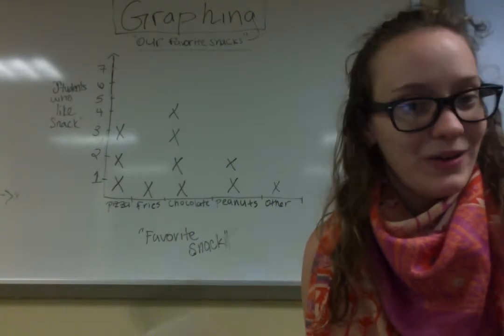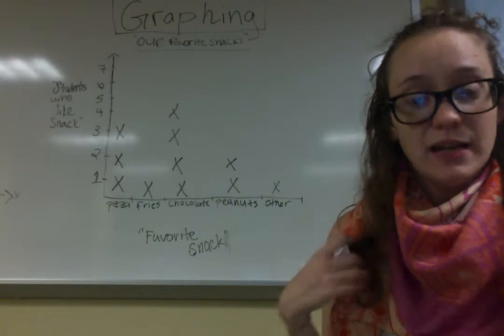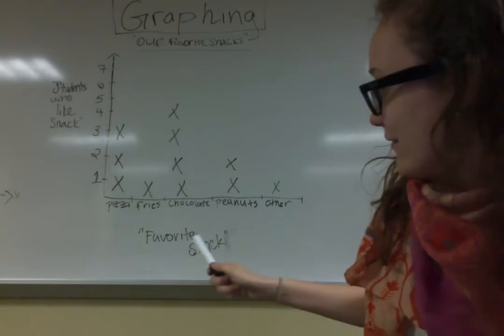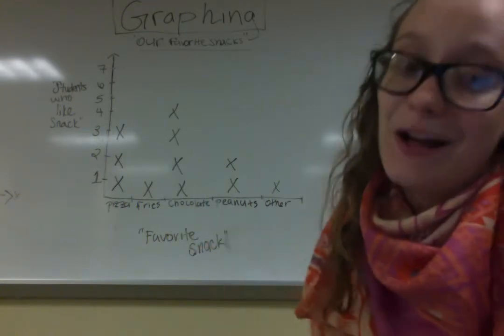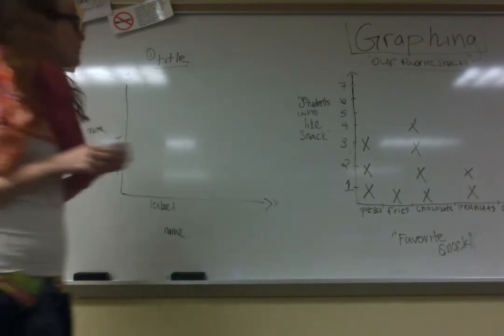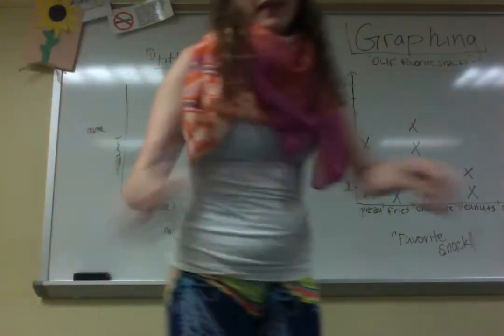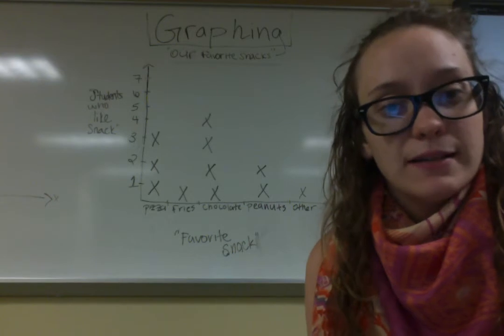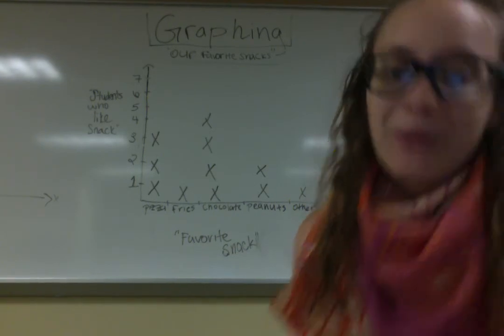Altering graphs for lower level/disabled leaners